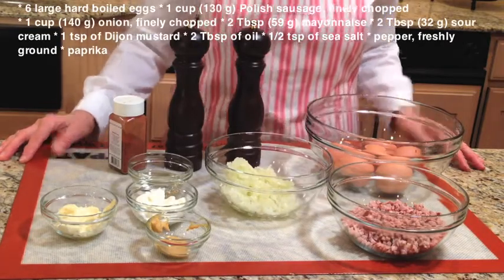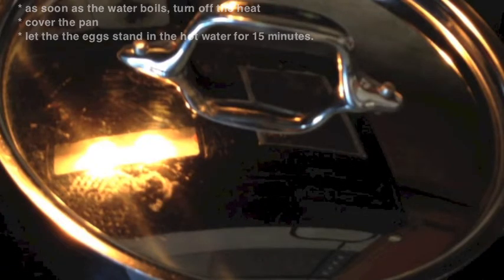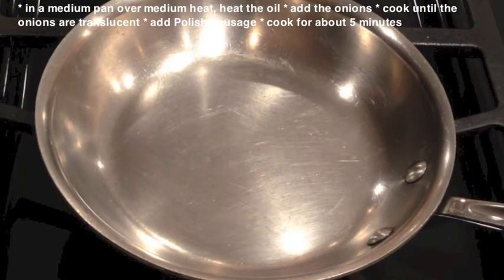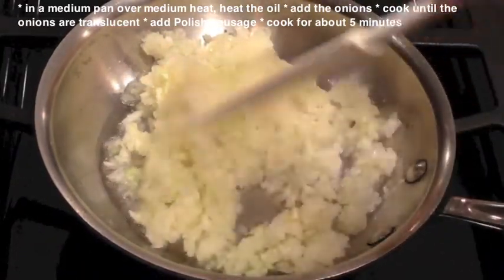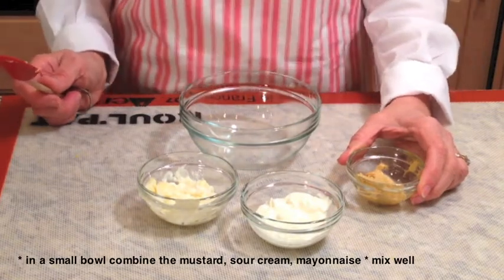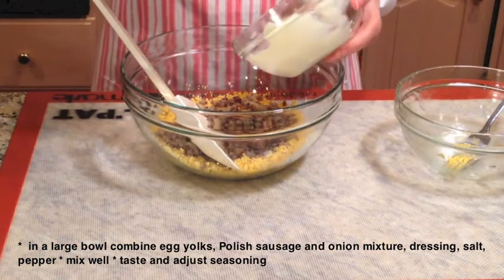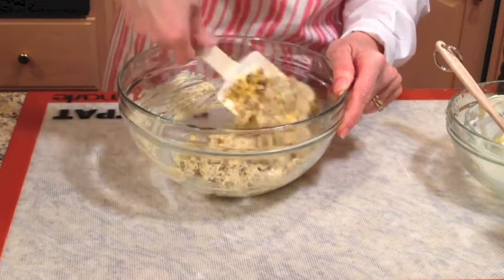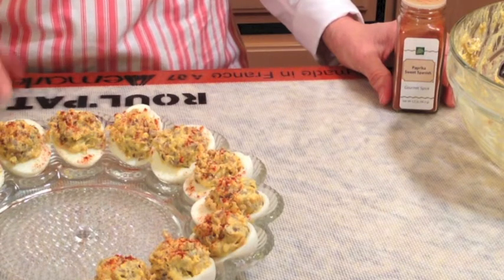Deviled Eggs with Polish Sausage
These Deviled Eggs with Polish Sausage make delicious, appealing hors d'oeuvres. They are full of flavor and easy to make. So if you are having a brunch or a gathering when you need bite-size food, try these deviled eggs, they are sure to please everyone.
Smacznego,
Luci and Clare
luclare cuisine